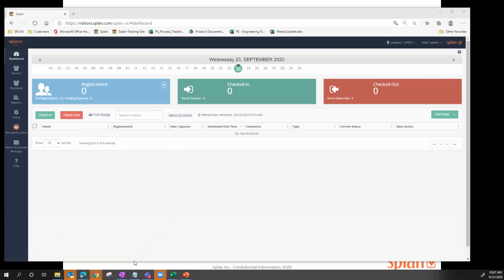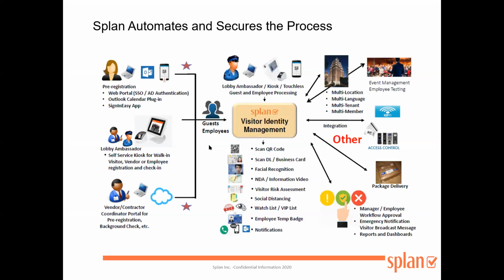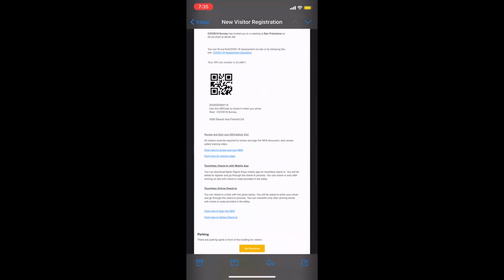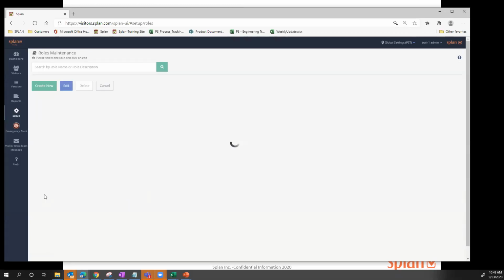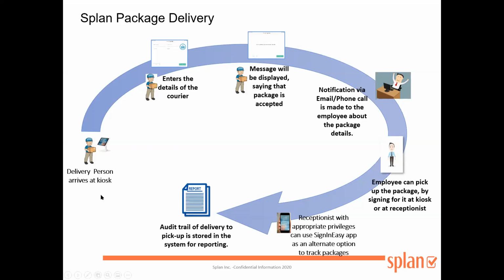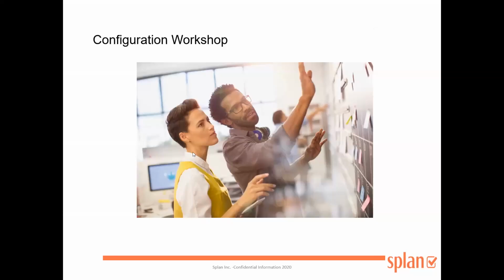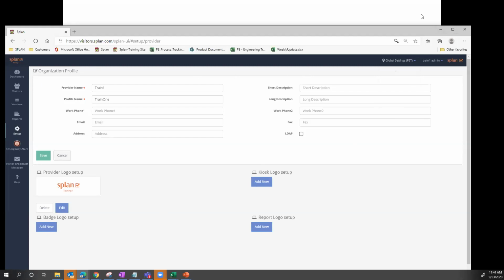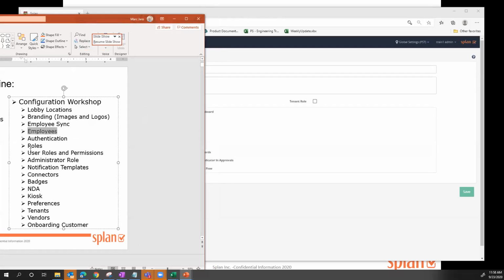Splan Visitor Management Vanderbilt Training Part 1